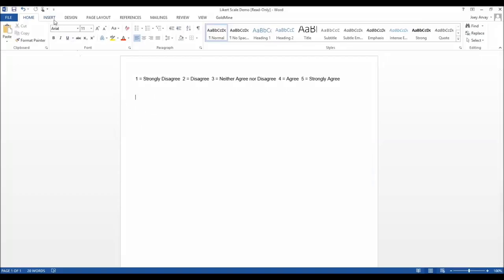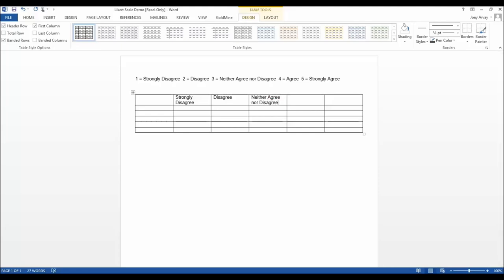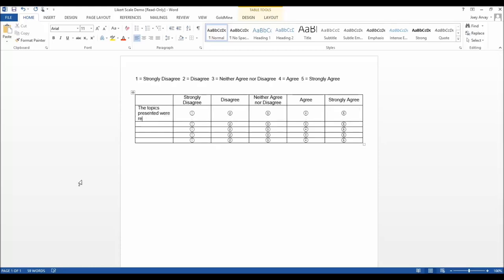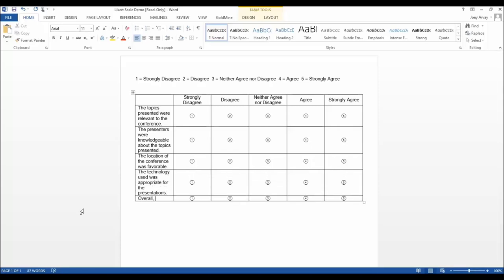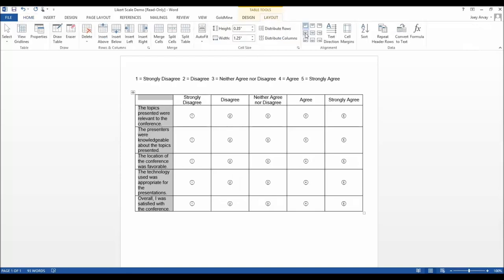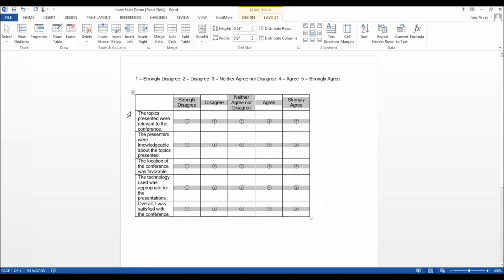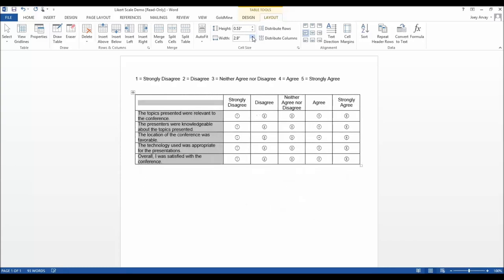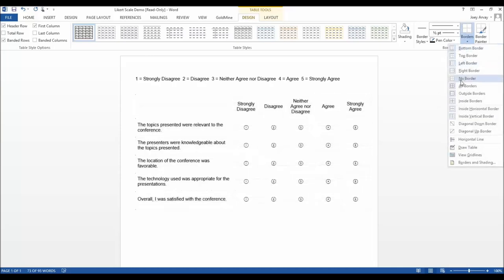Creating a Likert Scale with bubble answer options in Microsoft Word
See how to create a likert scale with bubble answer options in Microsoft Word for reading in Remark Office OMR. Insert a table in Microsoft Word and add your questions, answer titles and bubbles. Adjust the spacing and remove borders to optimize collecting the data with Remark Office OMR. Easily use Word to create your surveys, evaluations and other plain paper forms to be scanned with Remark Office OMR to automate your data collection and analysis process.